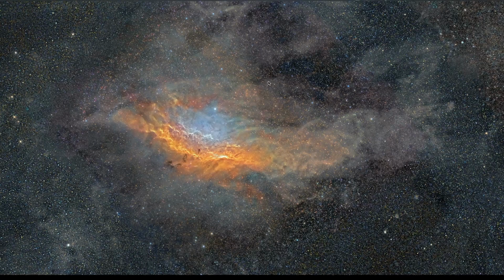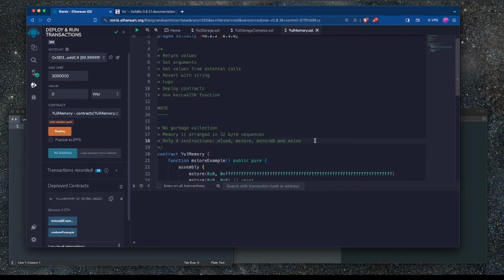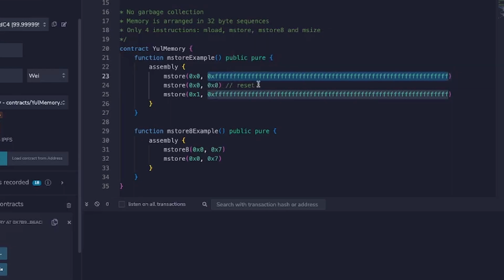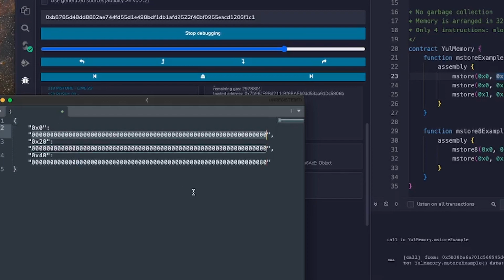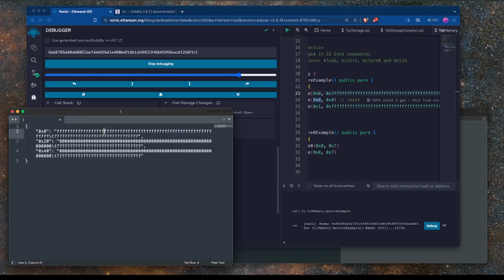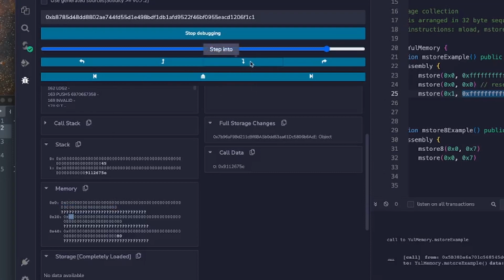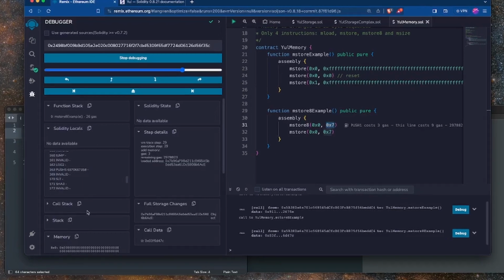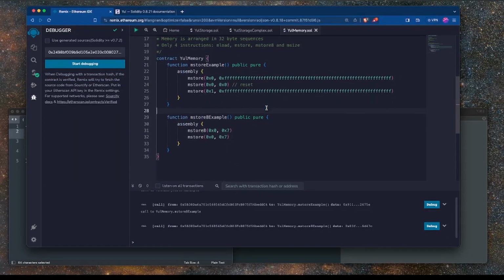Working with memory in Yul (mstore & mstore8)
Tutorial example showing an example of working with memory allocation in Yul. This basic tutorial covers use of mstore and mstore8 opcodes.

BTC: bc1q3fddwnufucdkpqz6fzj03xsskaqjxv8dag90x2
ETH: 0x67cC81389f44c0B980F93dc003300a31aD5dadA2